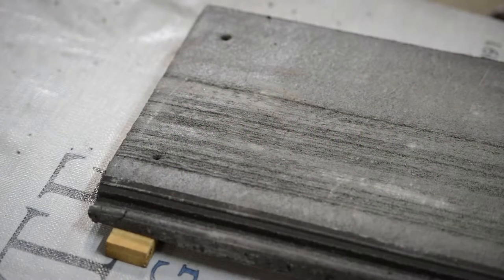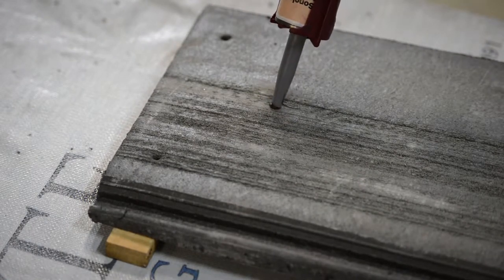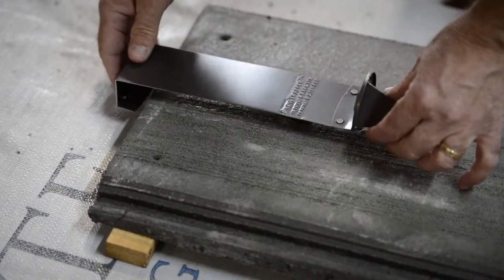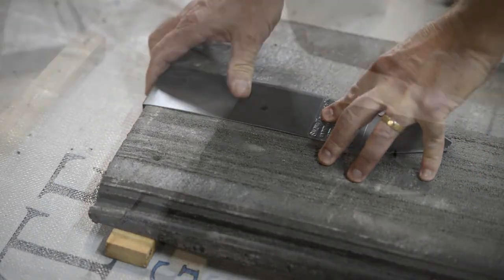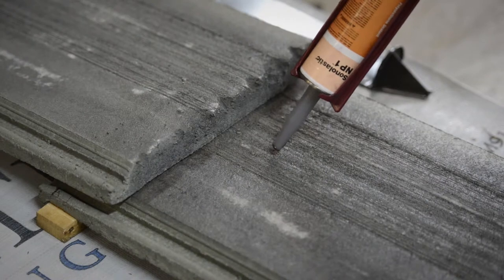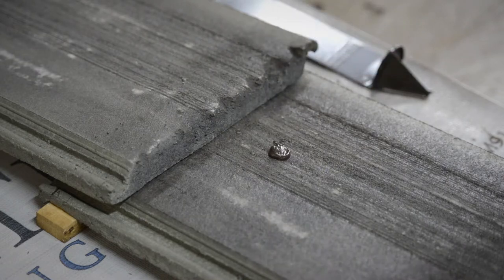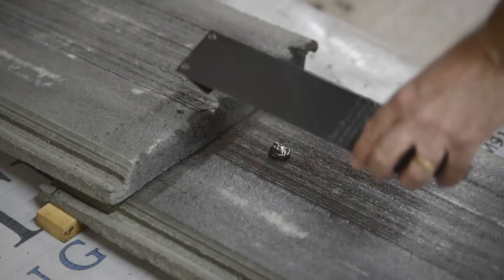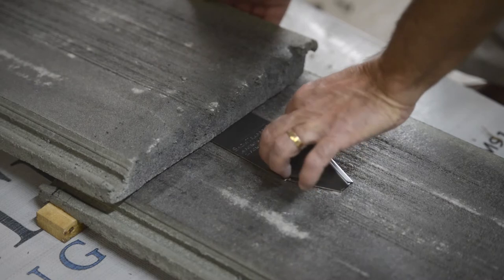Rocky Mountain Snow Guards - Tile Snow Guard Installation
Instructions for installing Rocky Mountain Snow Guards Snow Trapper pad style snow guards on tile roofs.